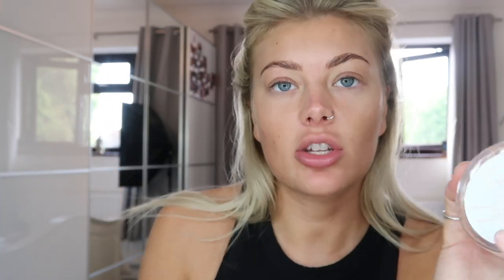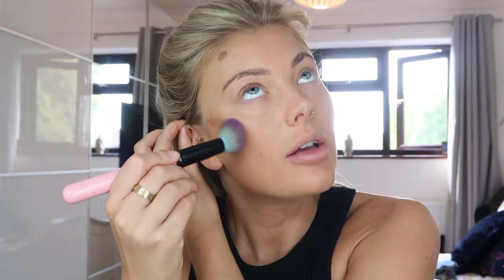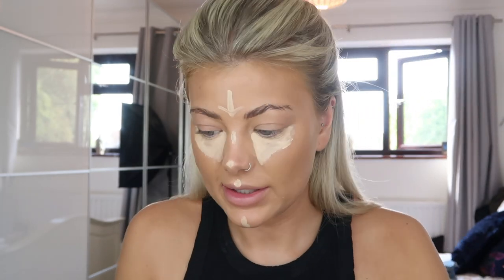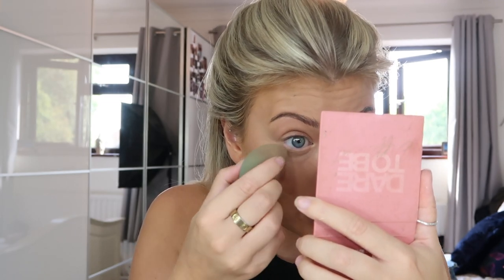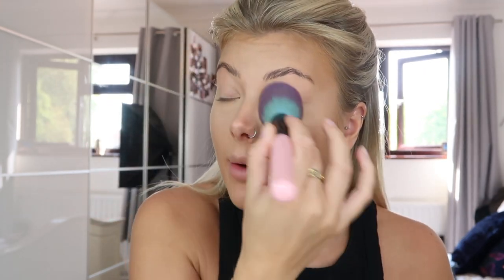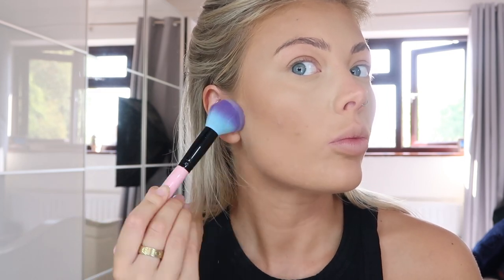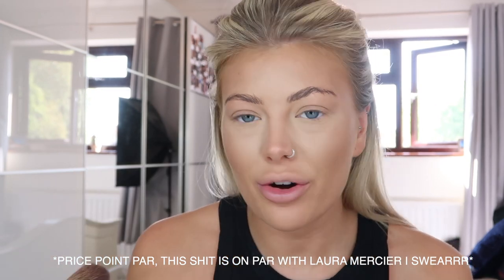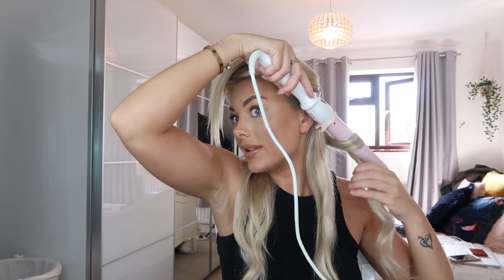TESTING BRAND NEW HNB COSMETICS SOFT FOCUS LOOSE POWDER, GRWM HAIR AND MAKEUP | AMY COOMBES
Hey guys, welcome back to a chatty catch up grwm hair and makeup, testing out the new HNB Cosmetics soft focus powders, if you've tried these let me know your thoughts!!

If you did enjoy this video please don't forget to hit the thumbs up button and subscribe, follow me on Instagram to see more from me and get involved in future vids & I will see you in my next video, thank you so much for watching I love youuuu x x x x

PRODUCTS -

NARS RADIENT LONGWEAR
NARS CREAMY CONCEALER
HD FOUNDATION
CREAM BONZER
FILM STAR GLOW AND BRONZE